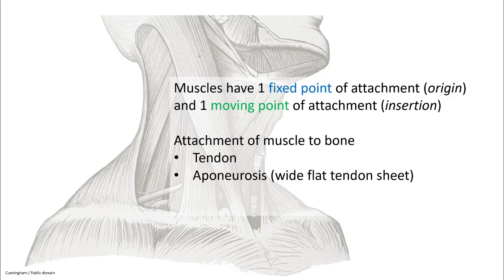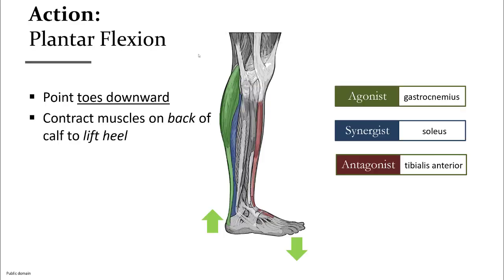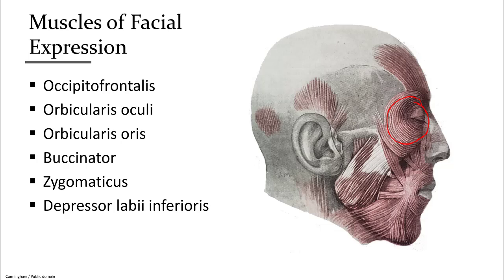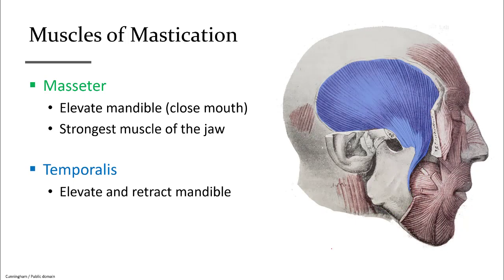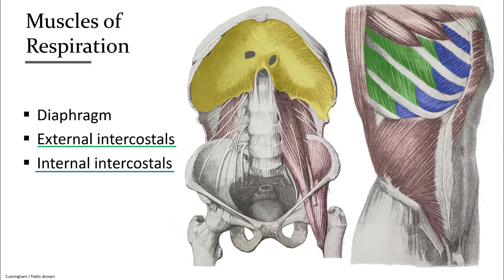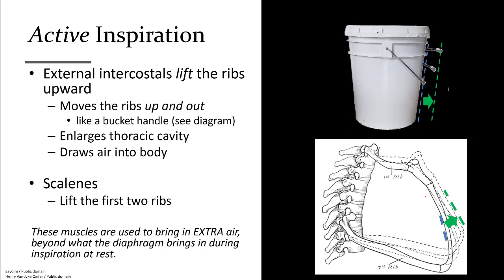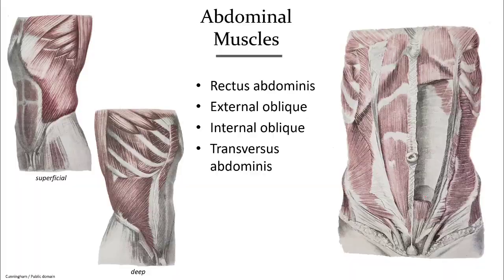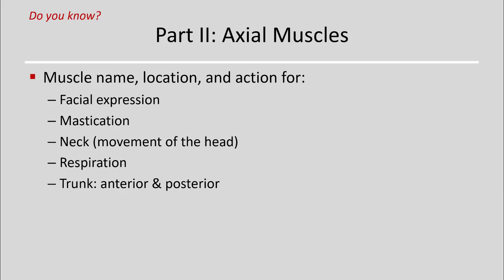Axial Muscles & Terminology (BIO 201 Human Anatomy & Physiology I)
Muscle terminology
Muscles of facial expression
Muscles of mastication
Muscles that move the head & neck
Muscles of respiration
Muscles of the trunk
To purchase notes to follow this lecture and accompanying activities, click the